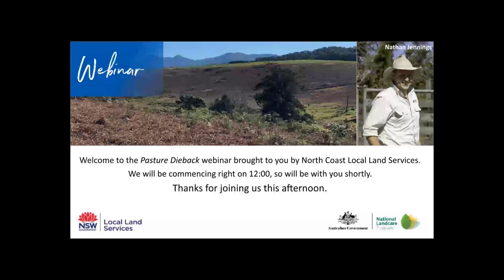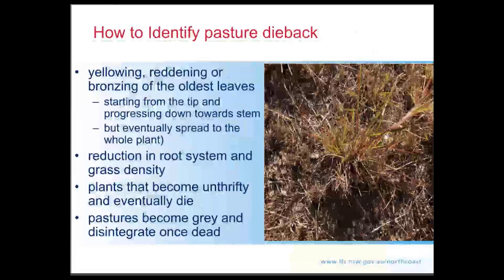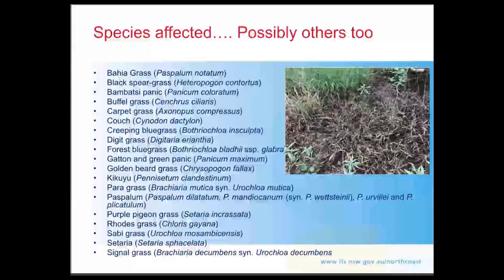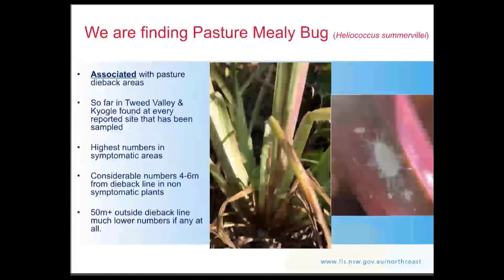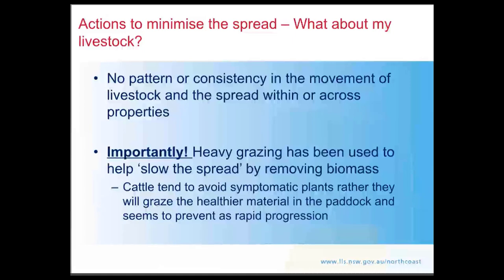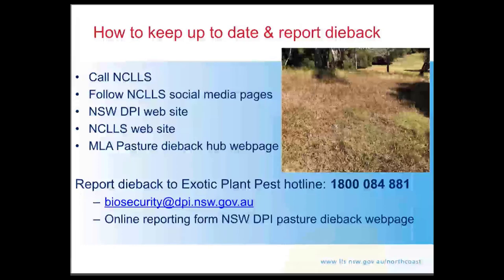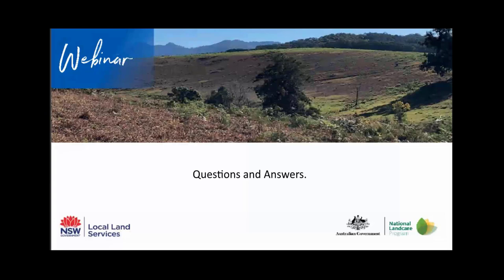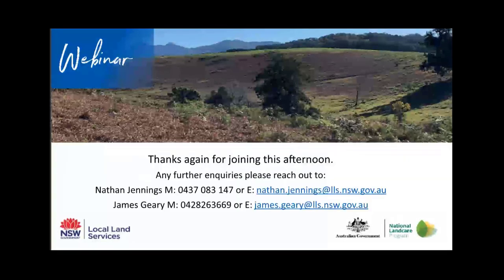Pasture Dieback update for the NSW North Coast - 'A drought in otherwise perfect conditions’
North Coast Local Land Services invites farmers, landholders, rural advisors and service providers to a webinar update on Pasture Dieback - a condition that kills off large areas of sown and native grasses. It has been present in Queensland for some time and confirmed near Murwillumbah in March 2020. It has since spread to affect numerous properties across the Tweed Valley. In early October, two new confirmations of pasture dieback were recorded just north of Kyogle. Listen in to hear the latest on pasture dieback, what to look for, and management options for affected properties on the North Coast.

**Subtitles will be added to this video as soon as possible.